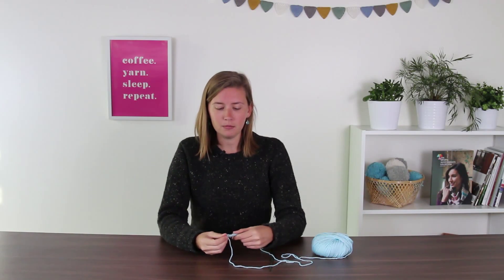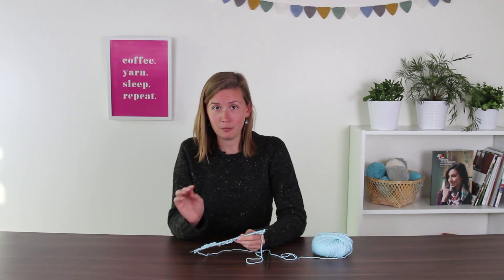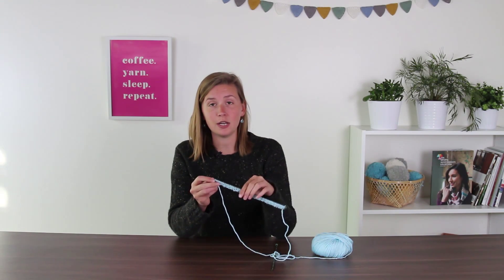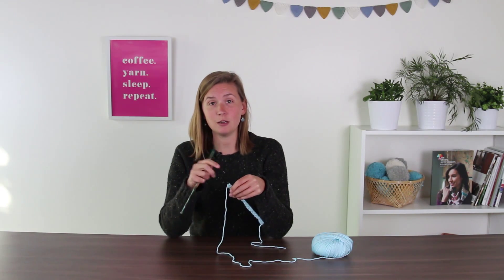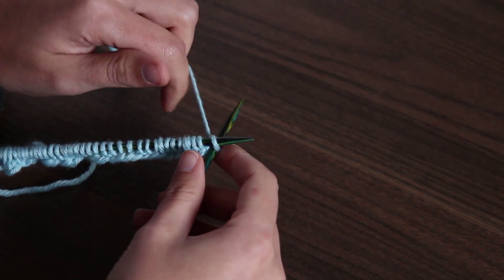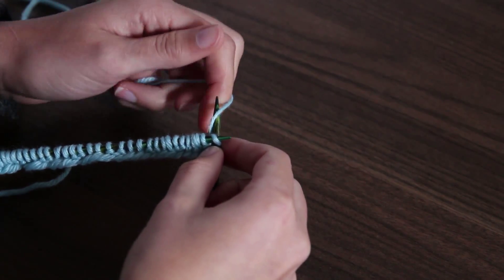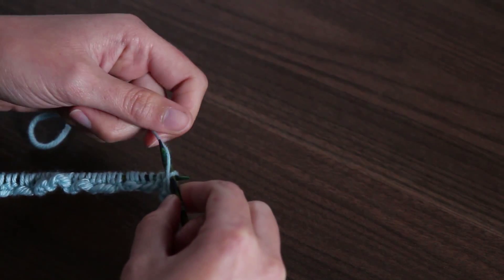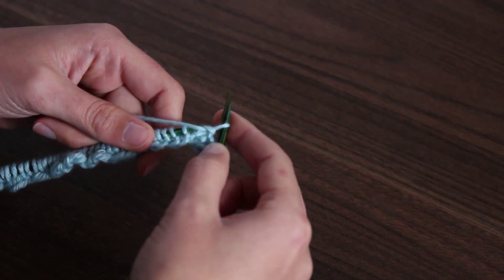Learn to Knit Club: Learn to Knit a Hat, Part 5: Ribbing and Turning Your Work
Now that you've completed Row 1 of your hat, learn how to turn your work and continue the ribbing section. You're on your way to completing Level 3 of the Knit Picks Learn to Knit Club!